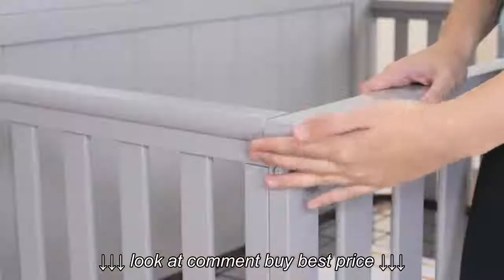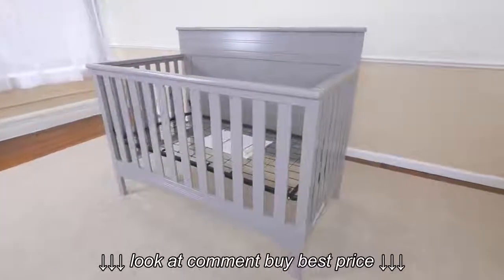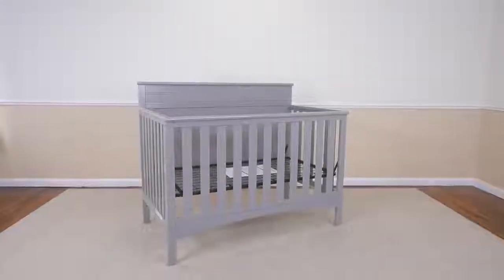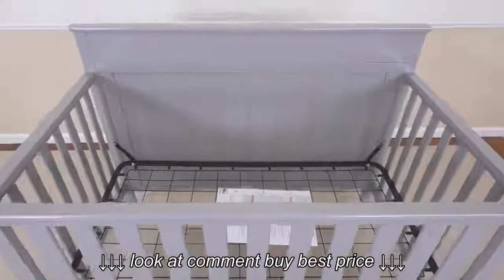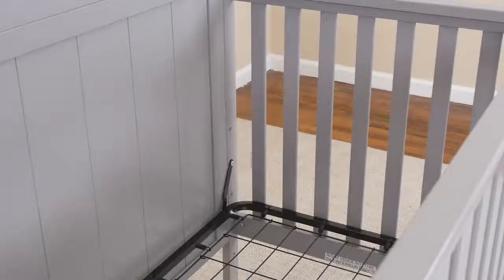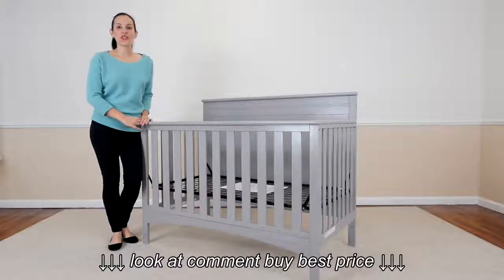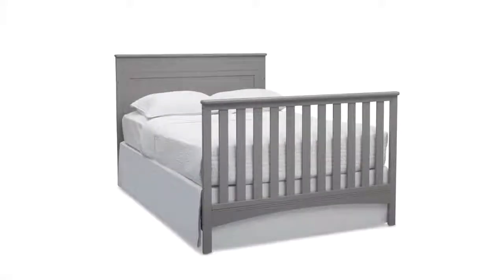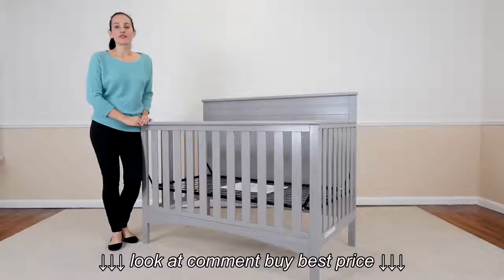Delta Children's Fancy 4 in 1 Crib Vignette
Delta Children's Fancy 4 in 1 Crib Vignette, Delta Children's Fancy 4 in 1 Crib Vignette